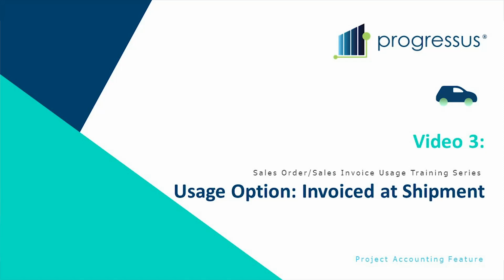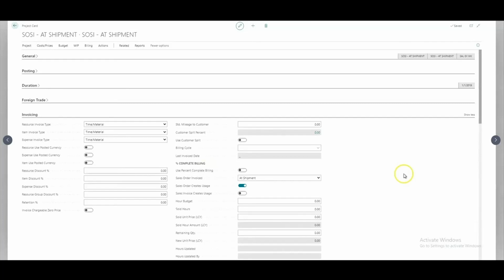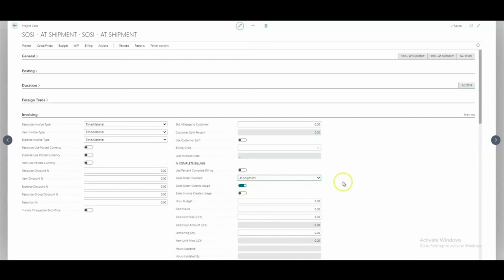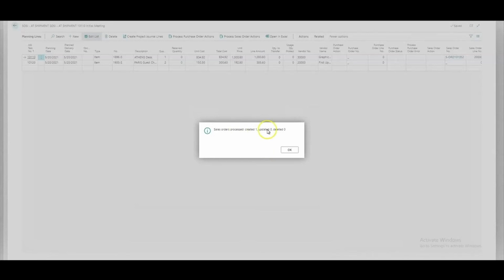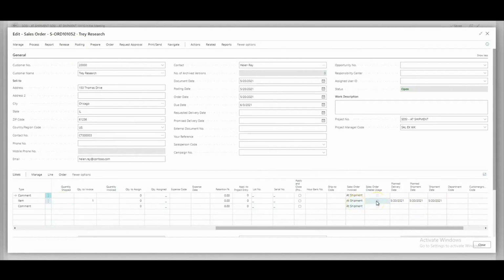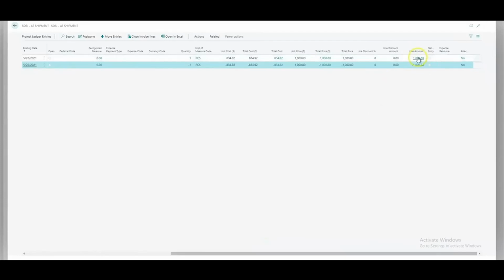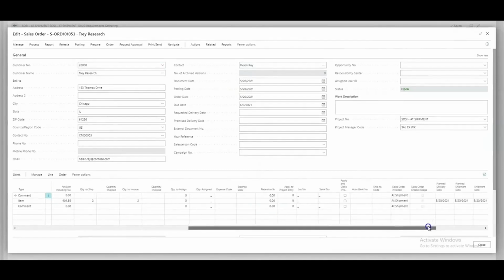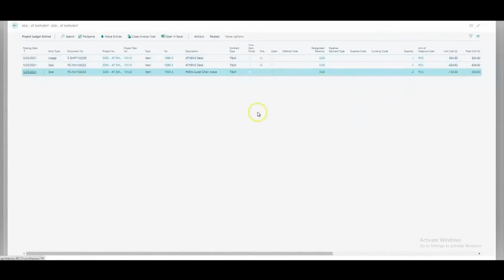Progressus Sales Order/Sales Invoice Usage - Part 3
This video is the 3rd in a series of 4 videos on Sales Order/Sales Invoice Usage in Progressus. In the first video, we covered setting up Sales Order/Sales Invoices and Project creation. In video 2, we covered how to create, update, or delete Sales Orders from the Planning Lines. In this video, we will review how Sales Orders create Usage in the Project Ledger – using the "At Shipment" option for Sales Order Invoiced. We will cover the “Through Project” option in the 4th video of this series.